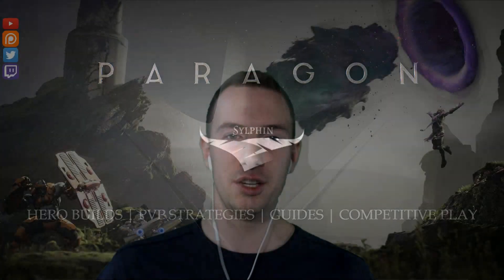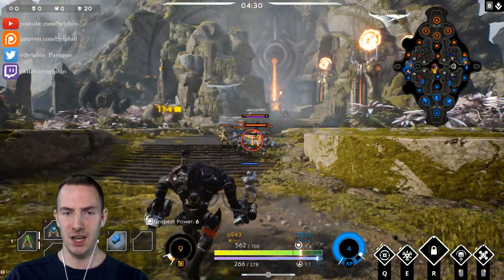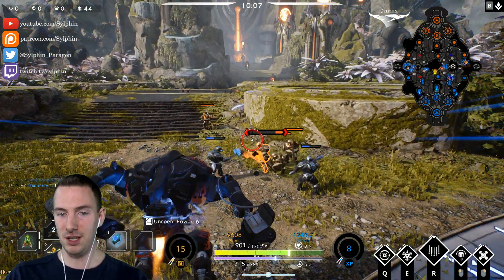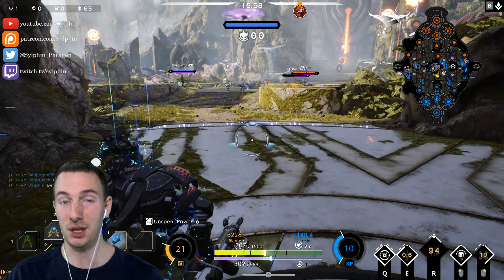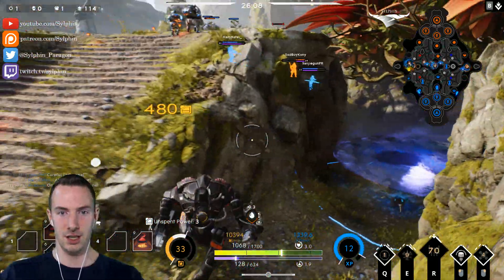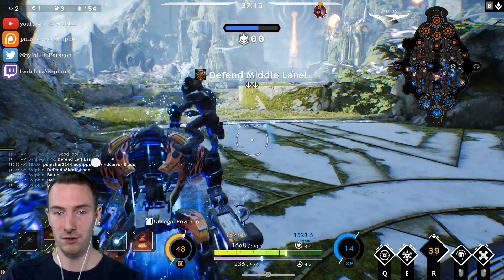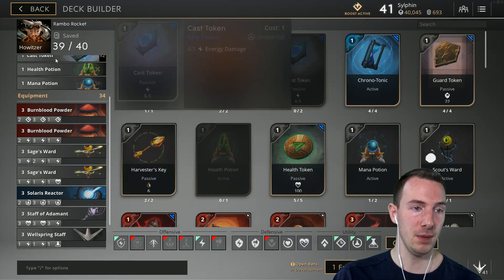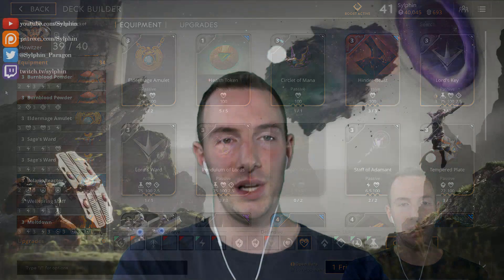Howitzer - Rambo Rocket | Hero Build & Guide | Paragon v34.1 Gameplay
In this video we look at our crazy Raccoon in a machine; Howitzer!

Amazon Wish List: